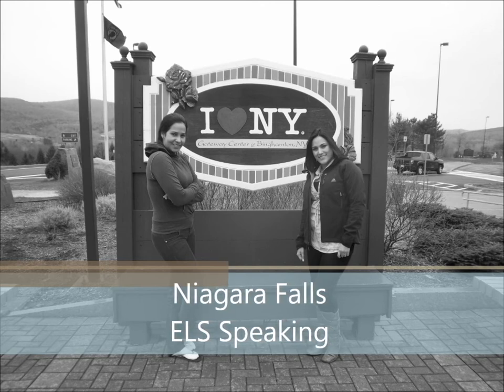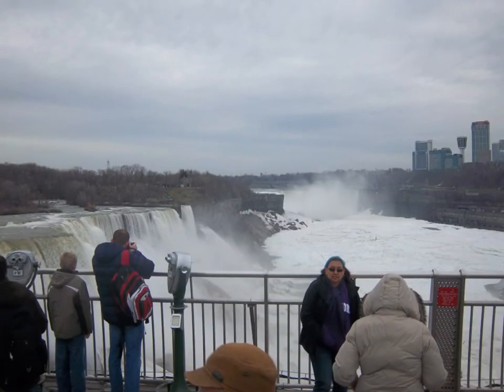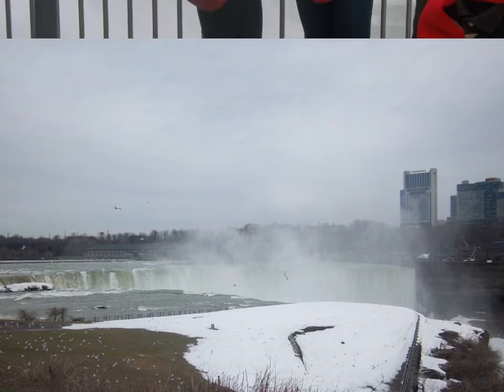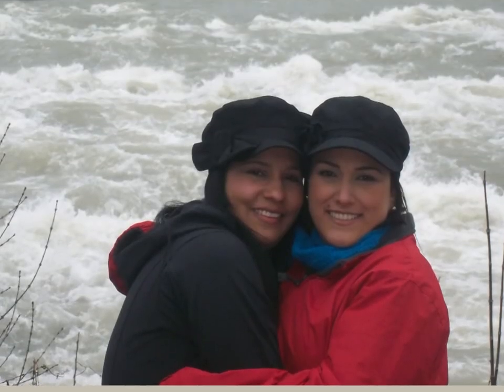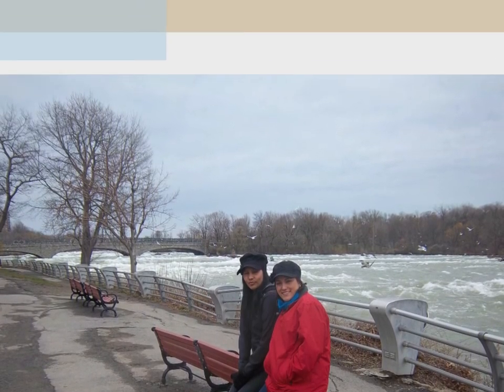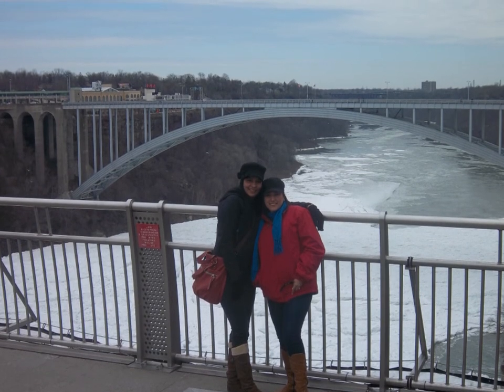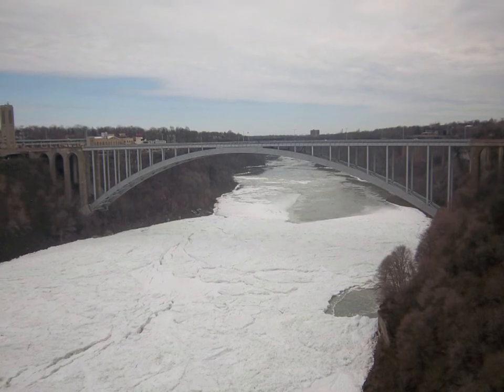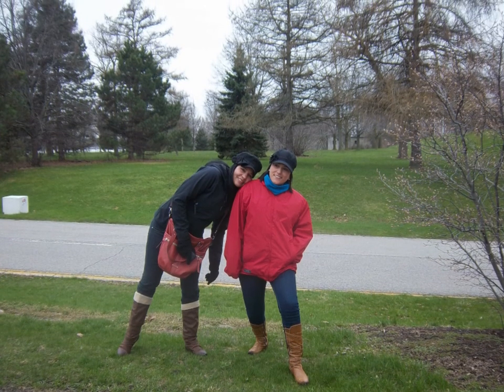Niagara Falls - ESL Joanna